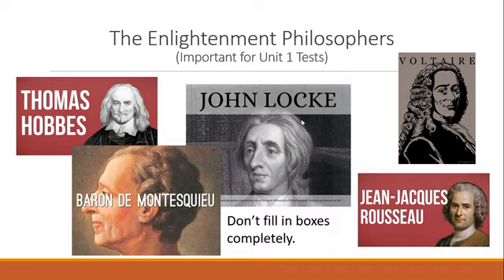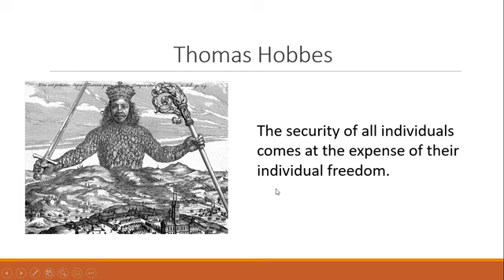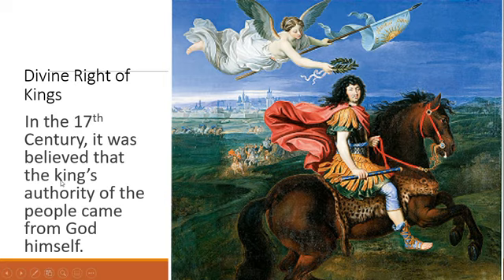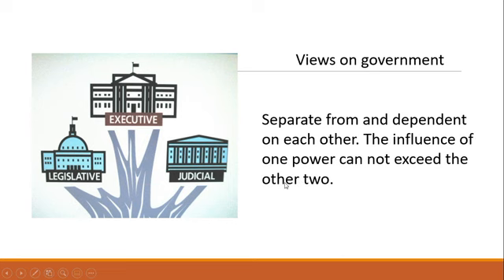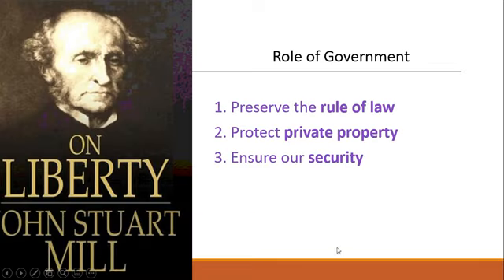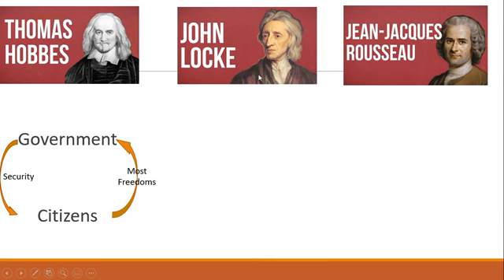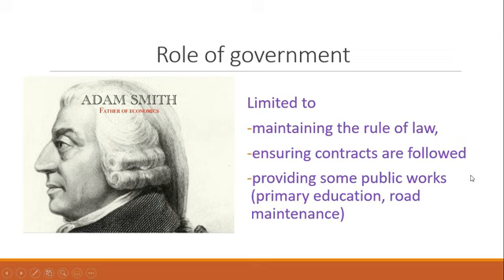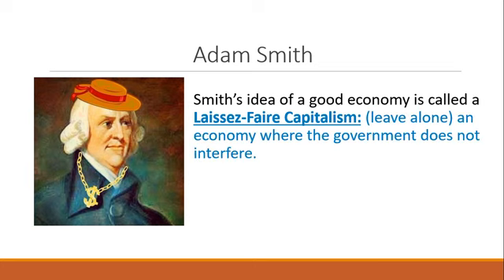Lesson 2: The Rise of Liberalism (Part B)